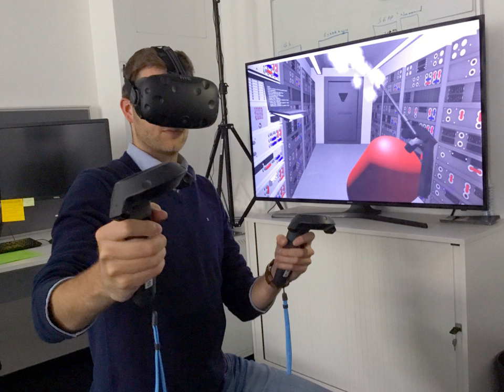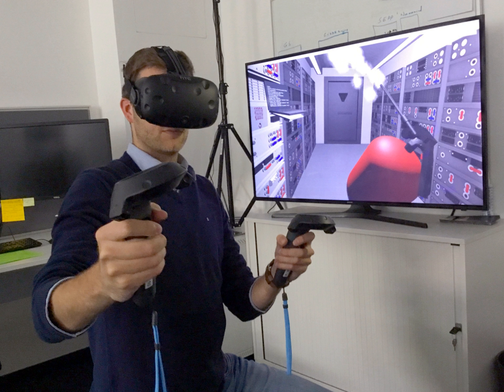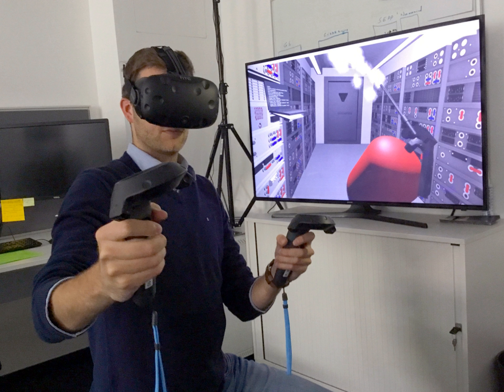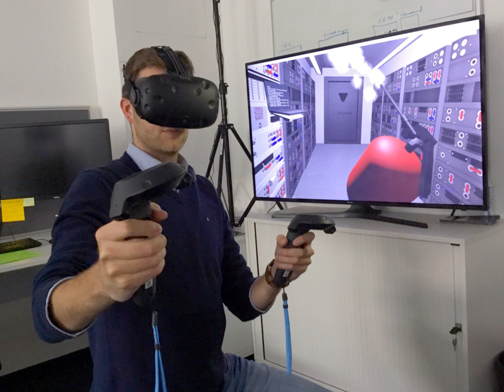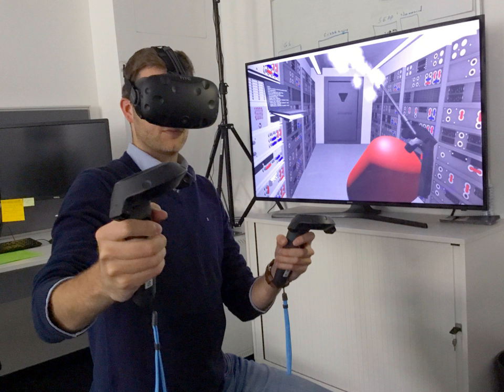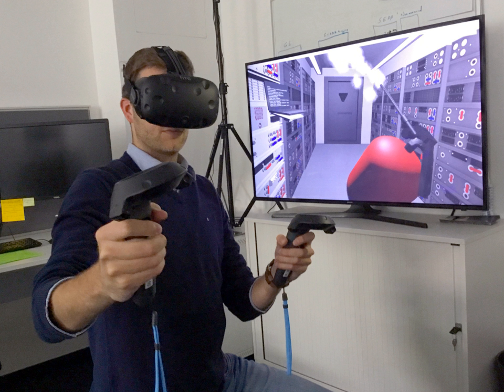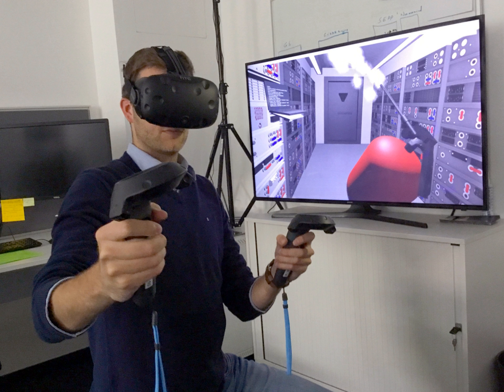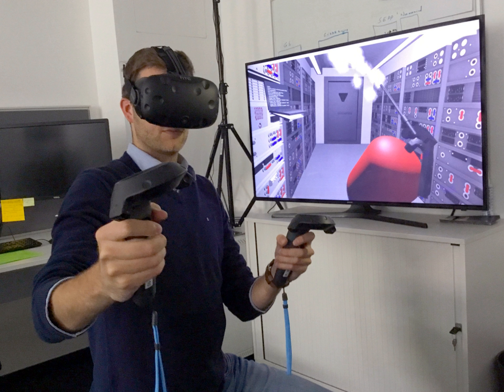Virtual space | Wikipedia audio article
00:01:05 1 Etymology
00:02:10 2 Forms and methods
00:05:27 3 History
00:06:15 3.1 Late 20th century
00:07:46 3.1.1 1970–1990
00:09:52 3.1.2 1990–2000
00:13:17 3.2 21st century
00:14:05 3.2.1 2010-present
00:17:40 4 Technology
00:17:49 4.1 Software
00:18:40 4.2 Hardware
00:21:14 5 Applications
00:24:50 6 Concerns and challenges
00:25:00 6.1 Health and safety
00:27:41 6.2 Privacy
00:28:06 6.3 Conceptual and philosophical concerns
00:28:39 7 Virtual reality in fiction

- Socrates

SUMMARY
Virtual reality (VR) is an experience taking place within simulated and immersive environments that can be similar to or completely different from the real world. Applications of virtual reality can include entertainment (i.e. gaming) and educational purposes (i.e. medical or military training). Other, distinct types of VR style technology include augmented reality and mixed reality.
Currently standard virtual reality systems use either virtual reality headsets or multi-projected environments to generate realistic images, sounds and other sensations that simulate a user's physical presence in a virtual environment. A person using virtual reality equipment is able to look around the artificial world, move around in it, and interact with virtual features or items. The effect is commonly created by VR headsets consisting of a head-mounted display with a small screen in front of the eyes, but can also be created through specially designed rooms with multiple large screens. Virtual reality typically incorporates auditory and video feedback, but may also allow other types of sensory and force feedback through haptic technology.